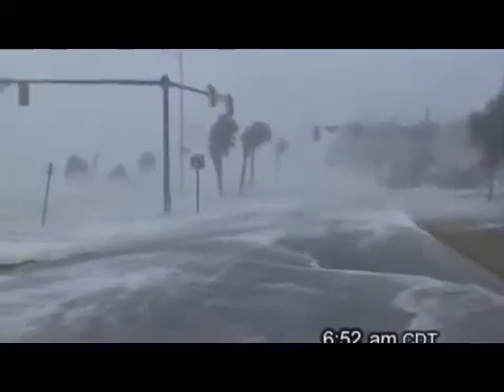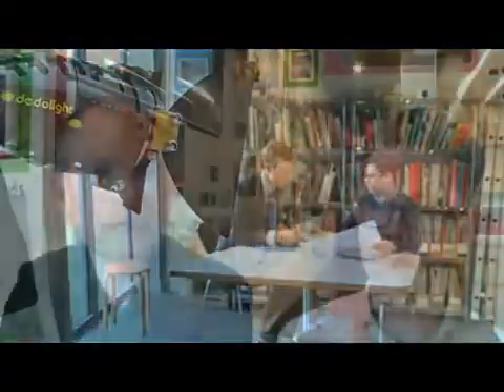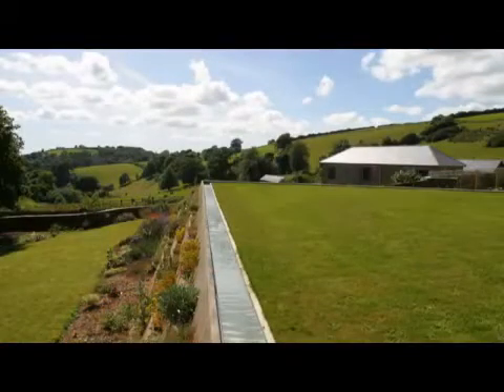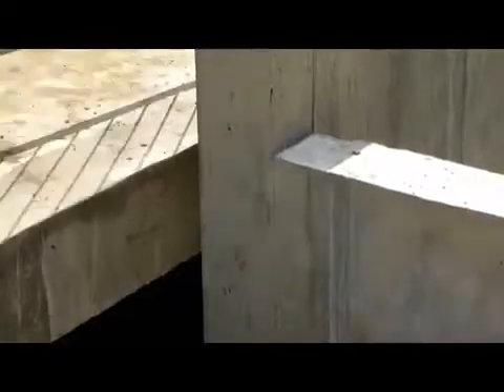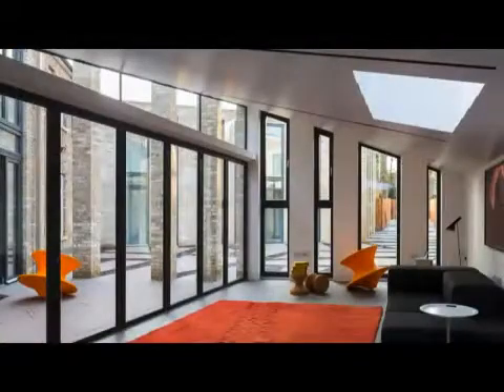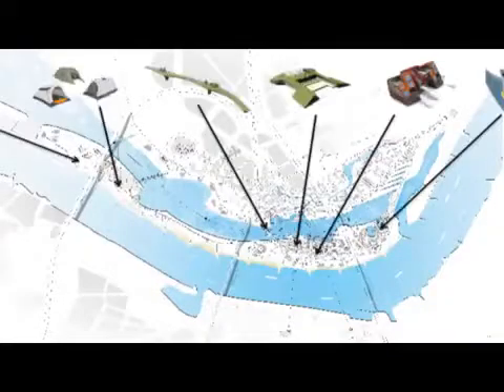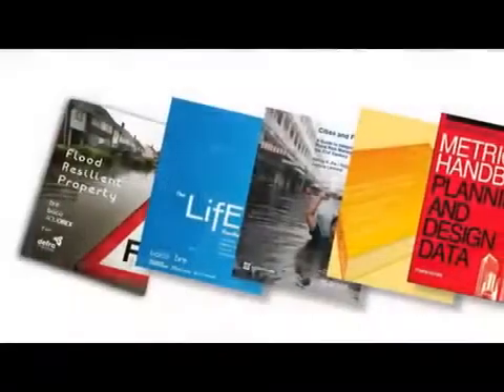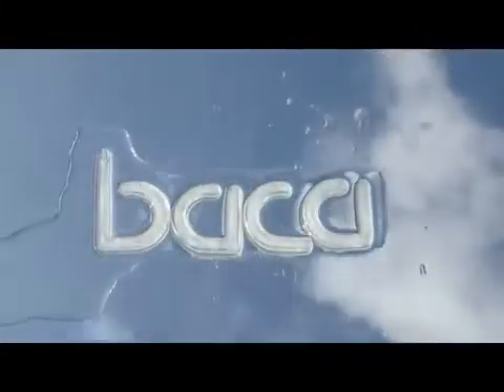Flood Resilient Design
U.K.'s first amphibious house is BACA Architects' baby step toward more-resilient towns...